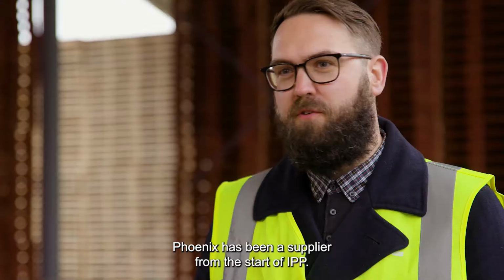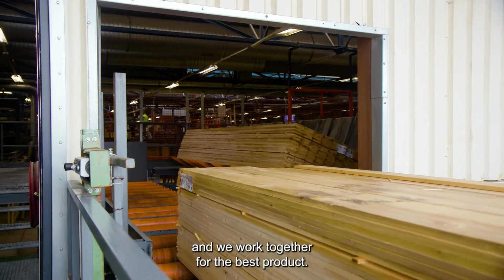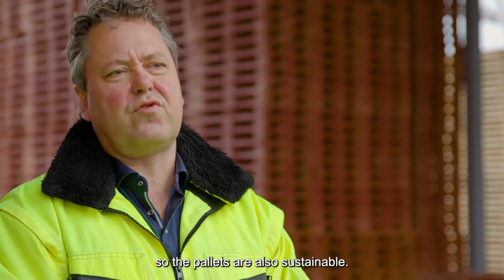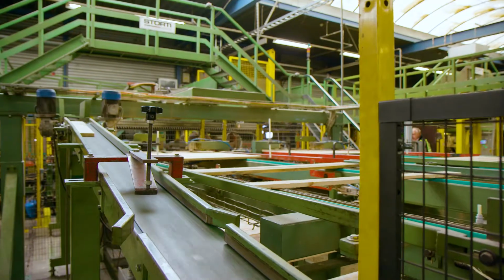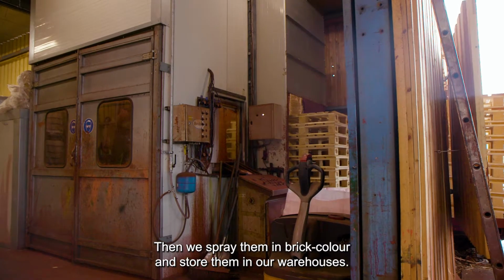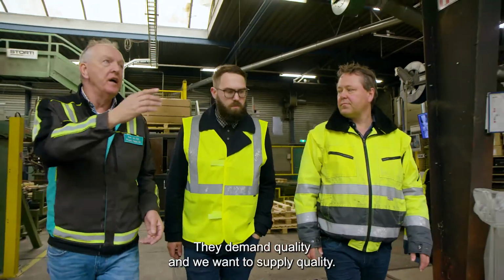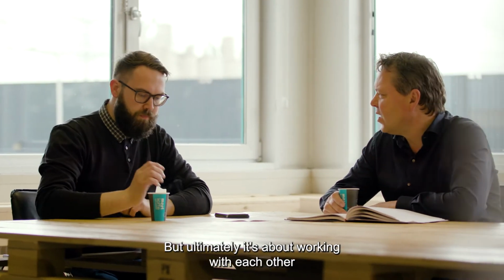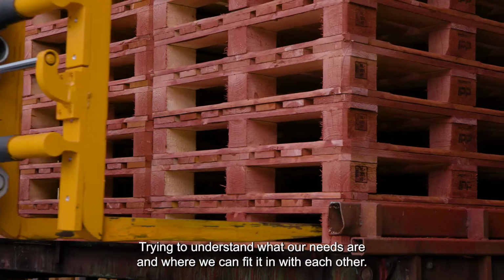Great partners make great pallets – Part 2: The pallet producer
Providing great pallets to our customers starts with purchasing best quality pallets from our pallet producers. At IPP, our wooden pallets are made from solid, sustainable and certified (FSC, PEFC) timber, built to last for a long time and made to carry the goods of our customers safely.
In this episode of our partnership series, we visit one of our pallet producers, Phoenix in the Netherlands. Meet Phoenix Director Wim van Dijk and IPP Operations Manager Mark Hulland to learn more about working together to provide the best pallets in the most efficient and sustainable way. Finally, see first-hand how  pallets are produced by joining a tour through the Phoenix factory led by Bert van Dijk –  Watch the video to join!